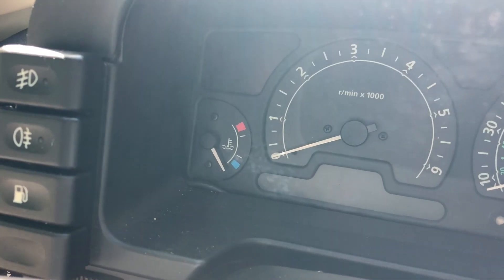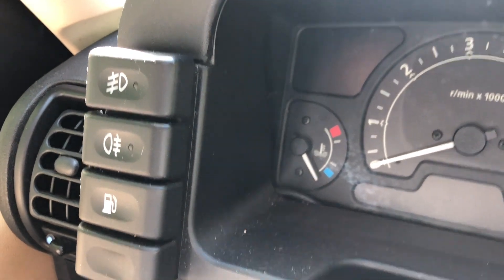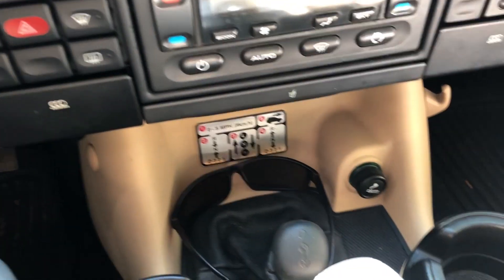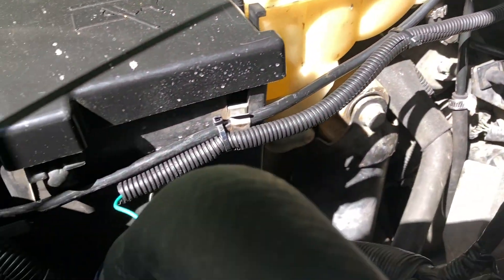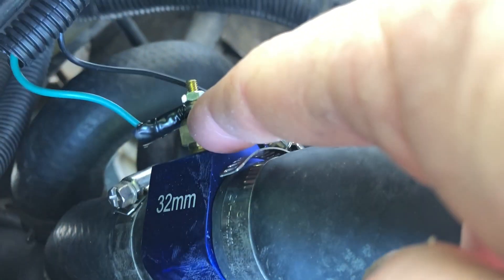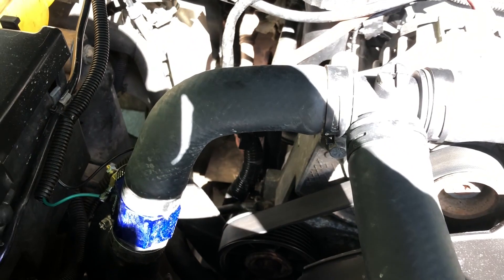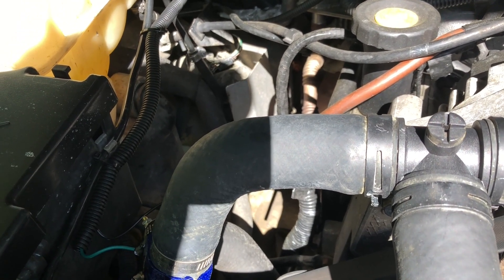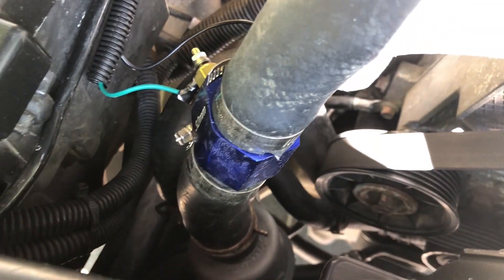Land Rover Discovery 2 Water Coolant Temperature Gauge Install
Here is my install of a digital water coolant temperature gauge for the Discovery 2.  The Discovery's temperature gauge allows the engine to run hot before going into the red. The driver does not know something is wrong and the engine is running hot until it's too late.  This gauge starts at 104 and stays there until the engine warms up to that point.  It is about 2 degrees lower that the sensor to the engine block when using and ODB2 reader. This sensor's warning light goes off at 212 degrees.